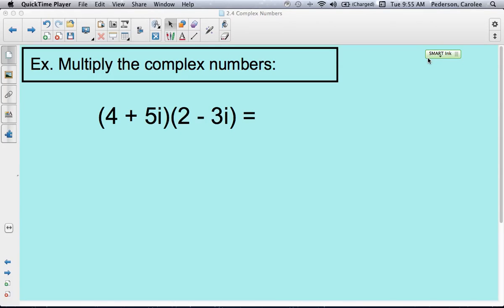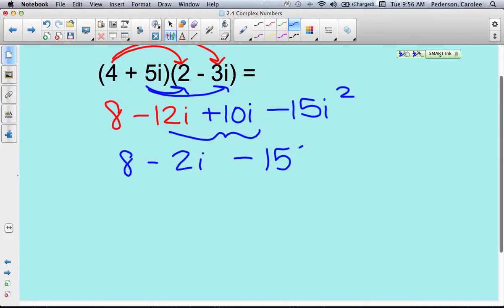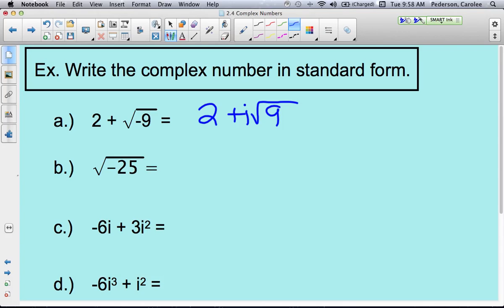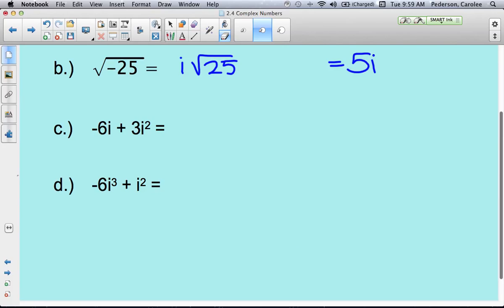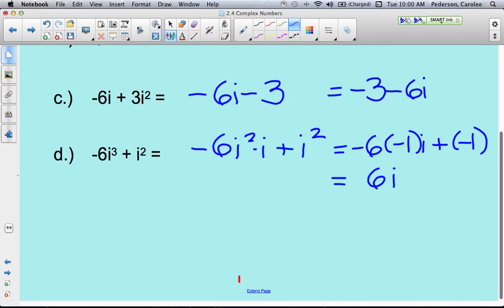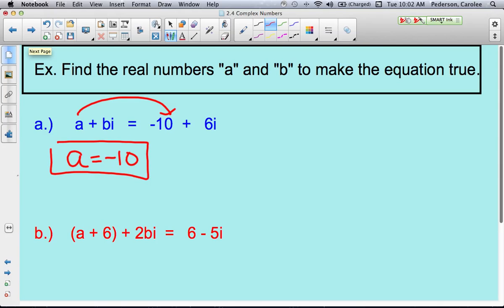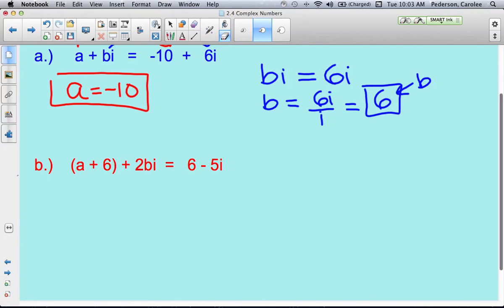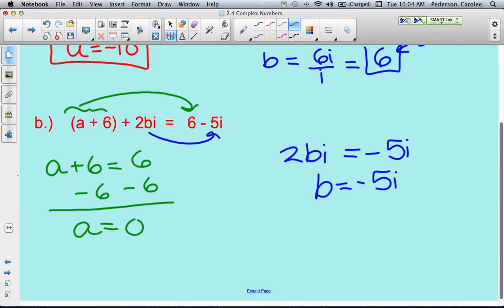2 4 Part 2 PreCalc